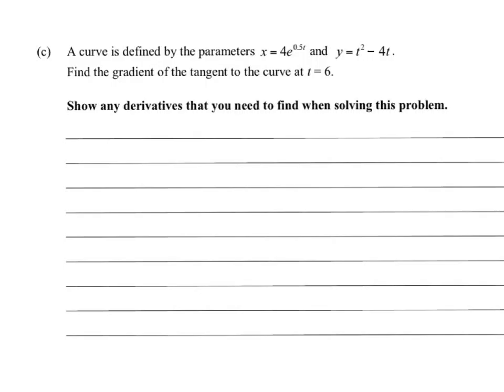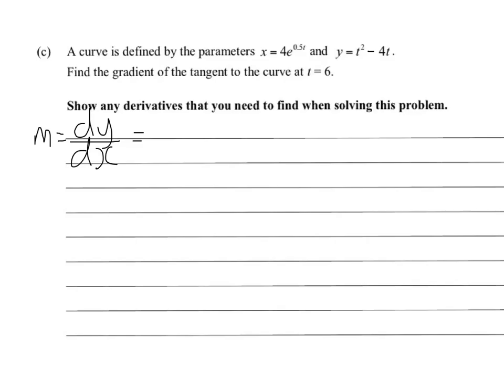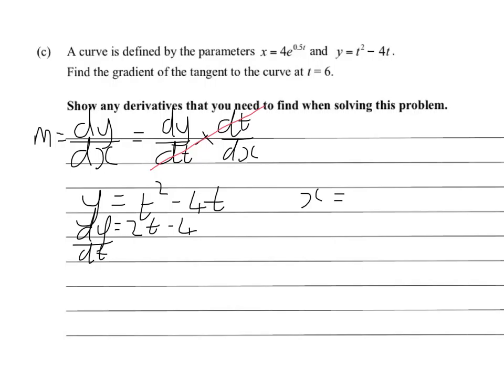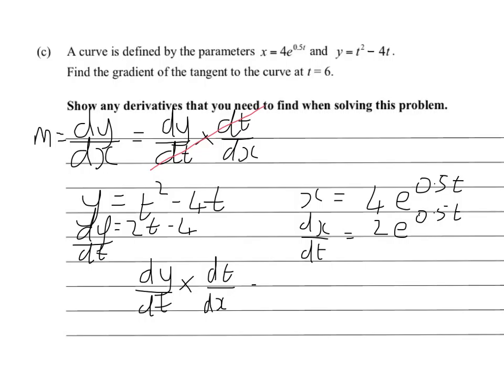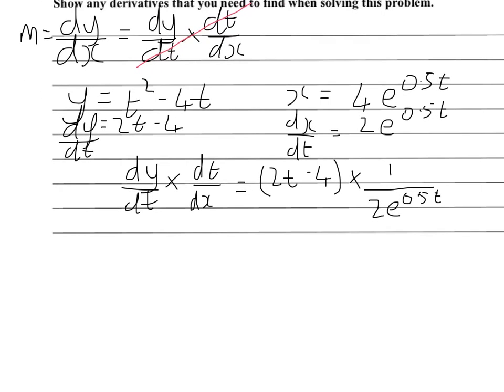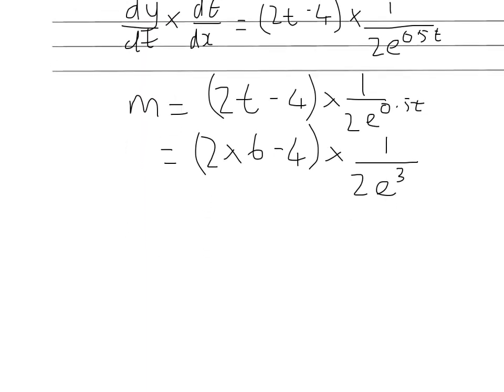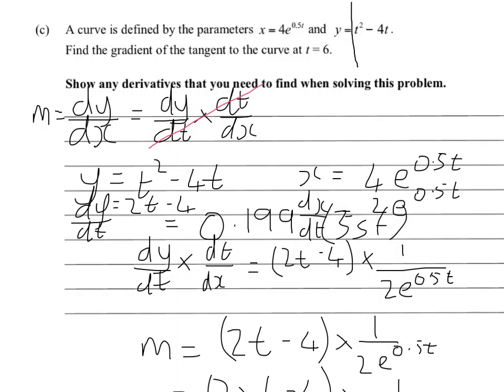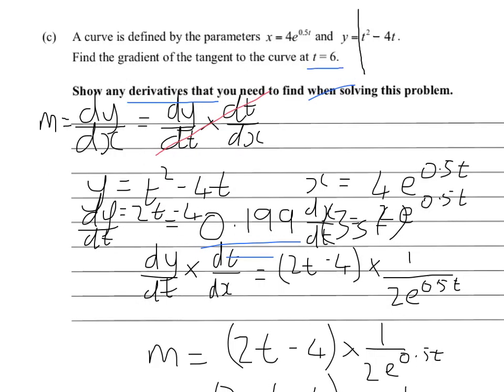Question 1c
1c